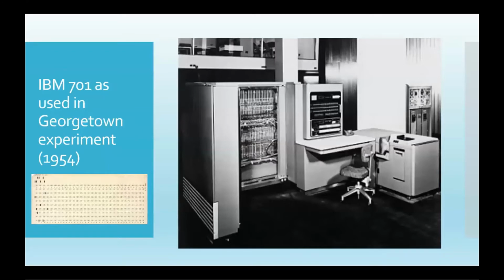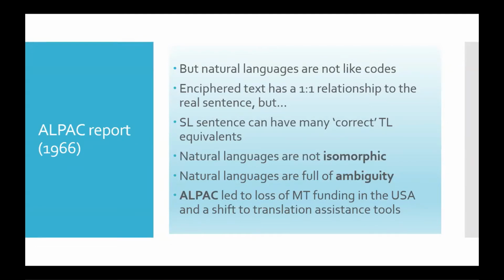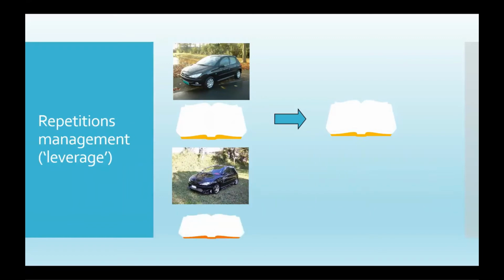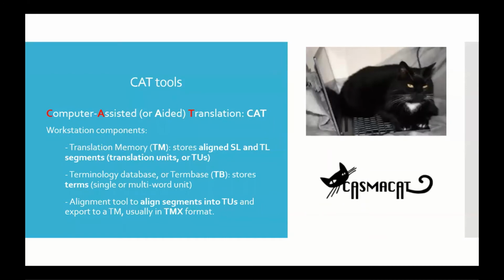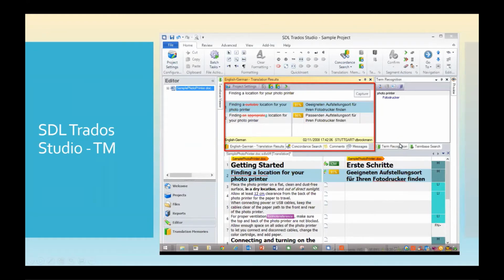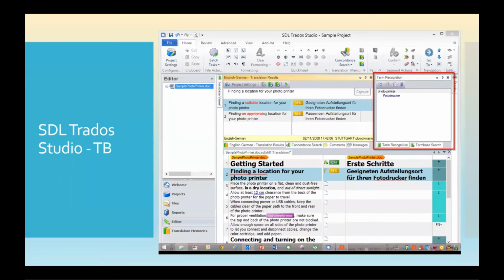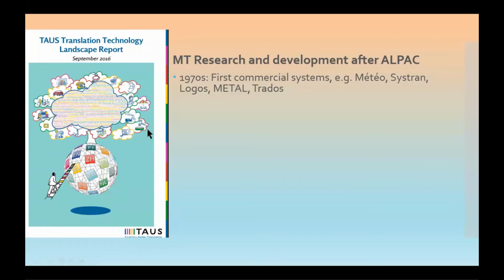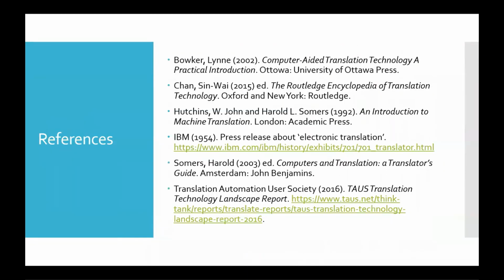Translation Technologies - Professor Andy Rothwell